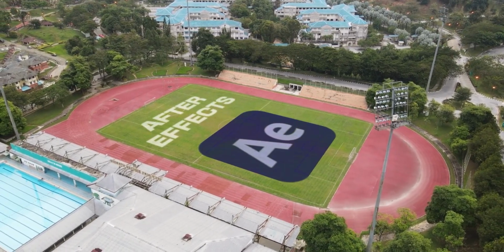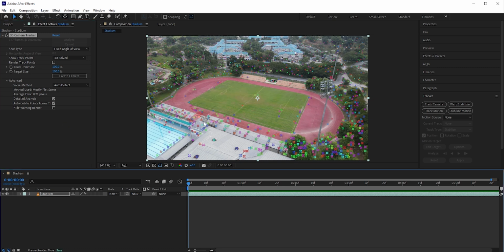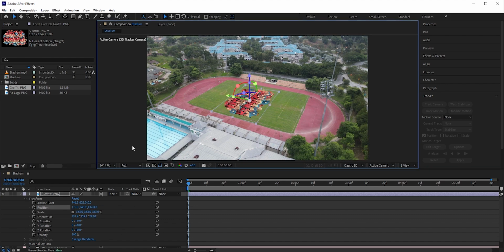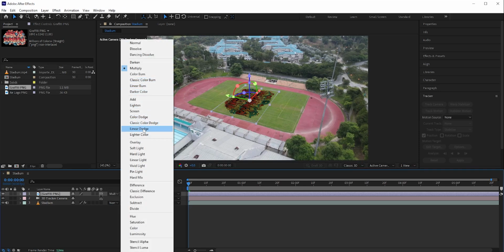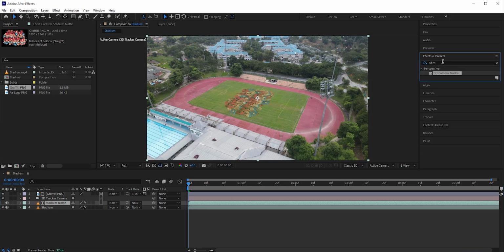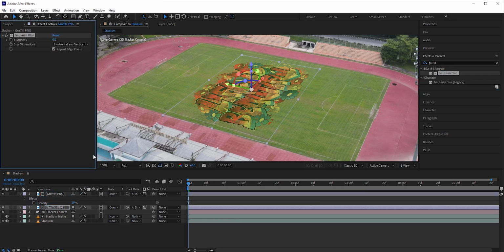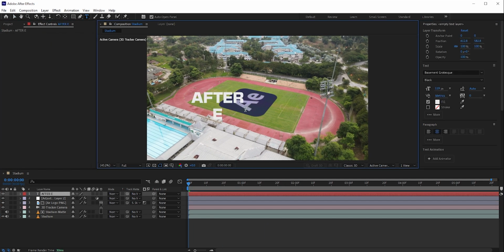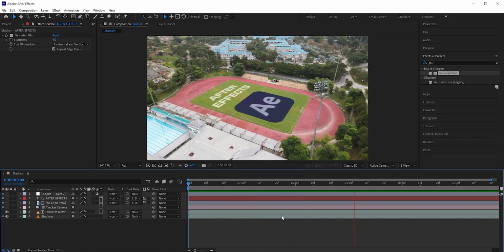How to Realistically Add Photo or Text in a Drone video in Adobe After Effects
Learn how to realistically add any photo or text in a drone video or any other video. In this Adobe After Effects tutorial, we will learn how to add photos or text in a surface. We will learn 3d camera tracking, blend in to any surface, luma matte and many more tricks and tips.